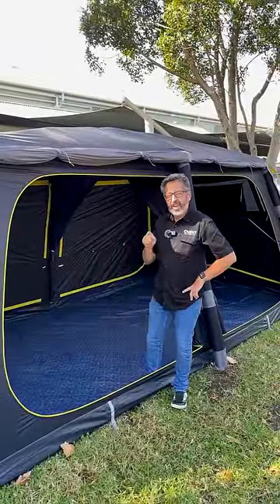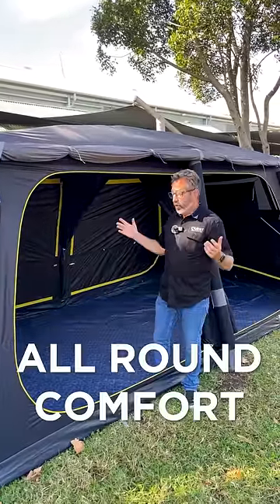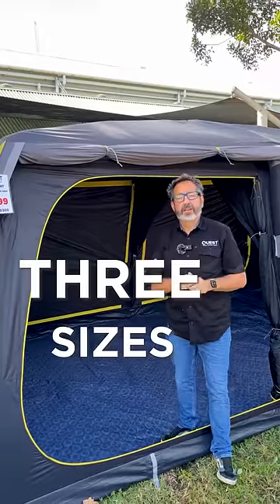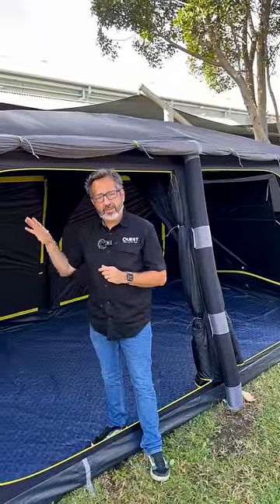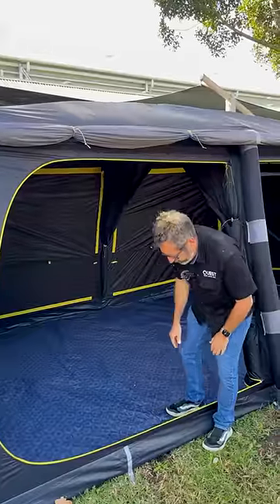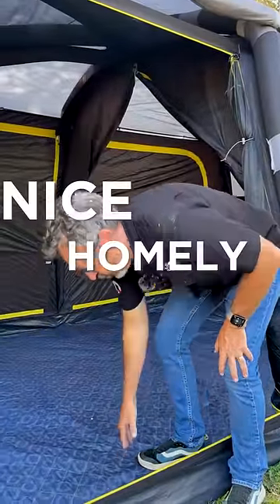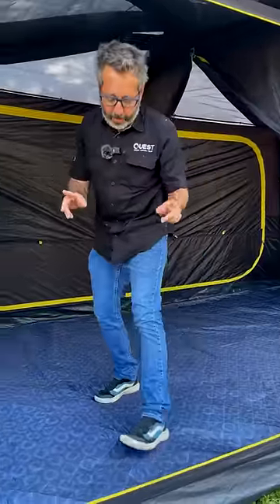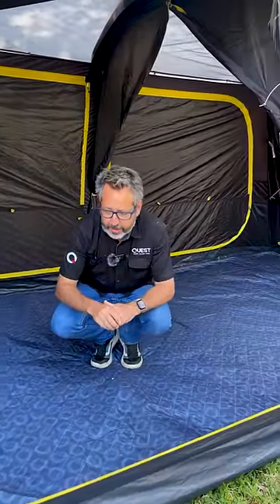Quest Comfort Floor Savers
Quest Comfort Floor Savers are great way to give your tent a whole new feel.

Feel cosier than ever with a soft brushed polyester face fabric covering soft pongee and an aluminised base. Get the benefits of protecting your floor from internal damage and add insulation in cold climates. We’ve got 3 sizes to fit the Quest range of Air tents – but can also be adapted by folding them to fit the Quest Cabin tent series and most common sizes of other tent brands.

Level up your camp comfort and roll out a Quest Comfort Floor Saver next time you go camping.